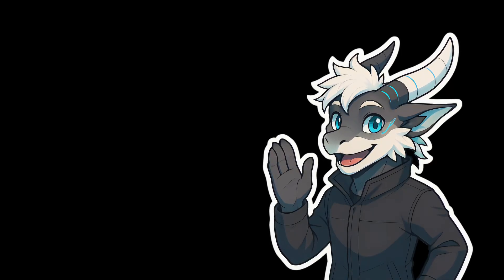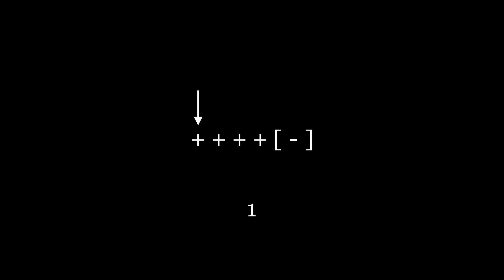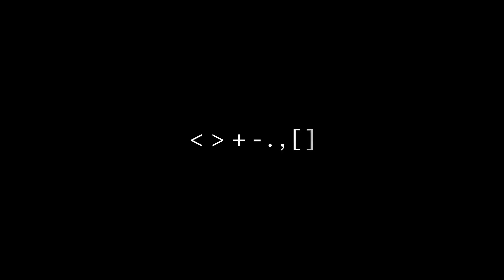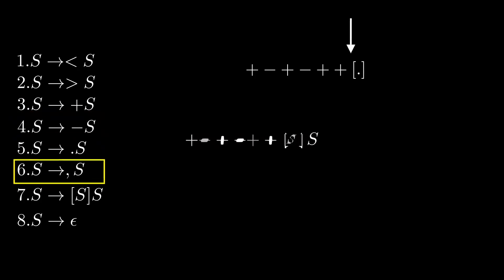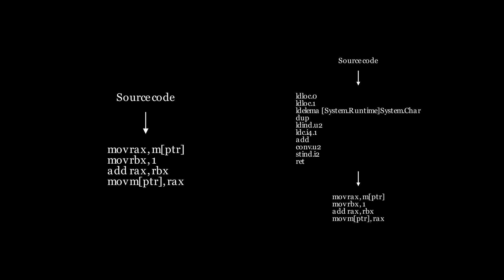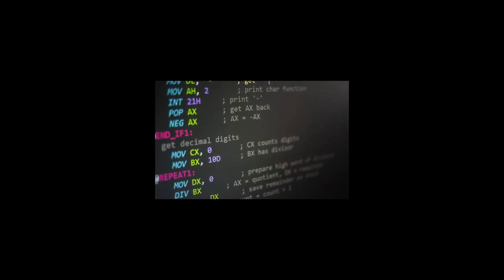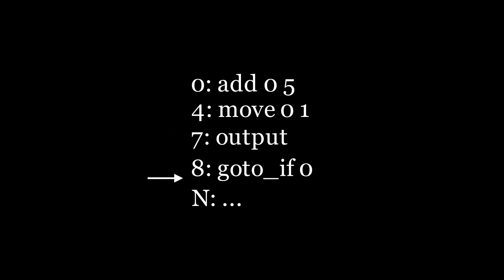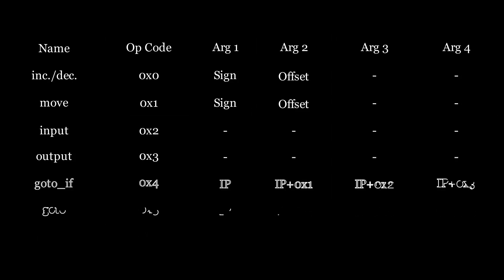Creating a Brainfuck compiler, transpiler and an interpreter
Timecodes:
00:00 Intro
00:42 How Brainfuck works
01:52 Terminals and tokens
02:13 Example rules
03:05 Defining terminal set and grammar
03:41 Explaining how rules work
04:56 What's a tokenizer and a parser?
05:49 Ways to process data from parser
05:55 Compilation: AOT and JIT
06:55 Interpretation
07:06 Transpilation
07:36 Designing an AOT compiler
08:43 Designing looping
10:45 Outro